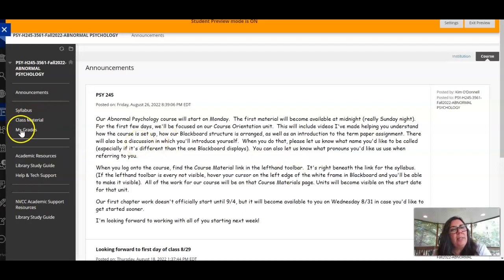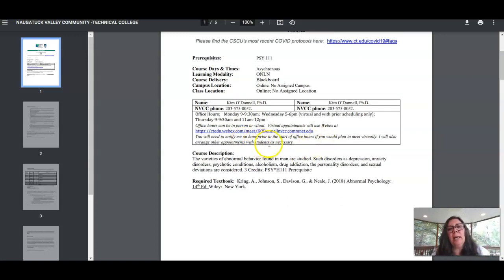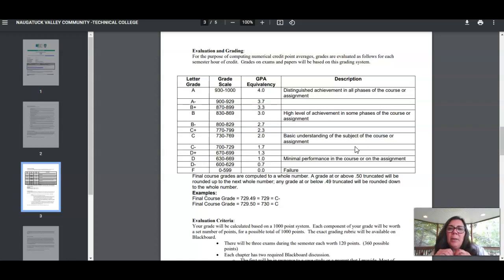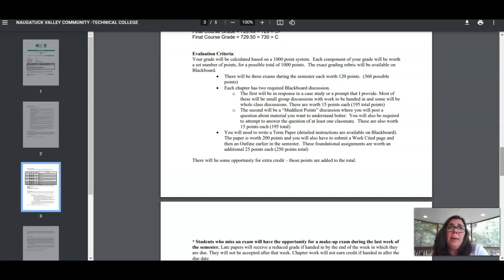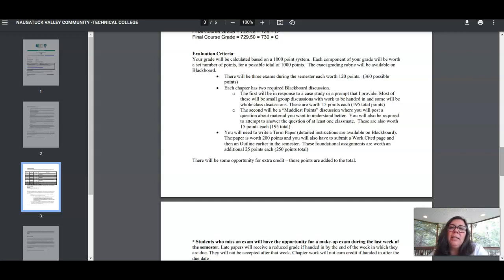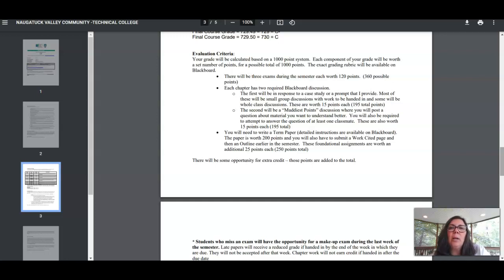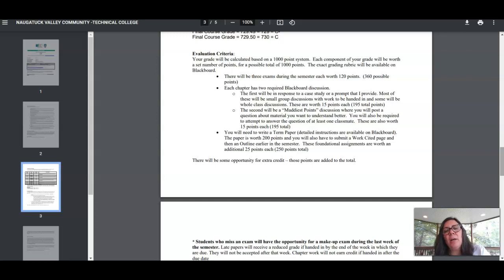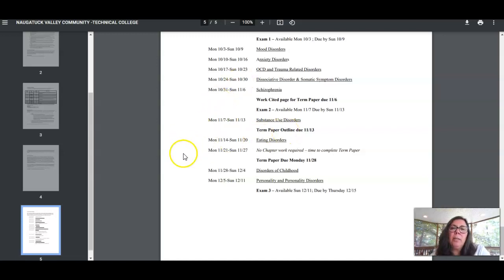Syllabus overview PSY 245 Fall 22